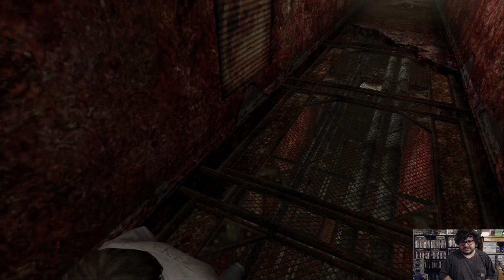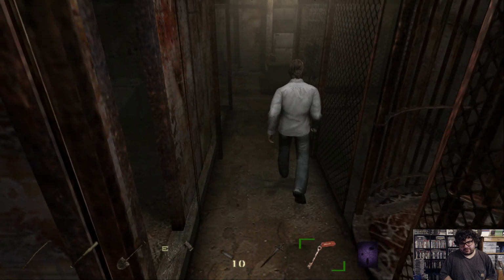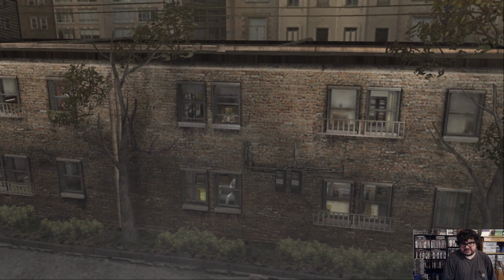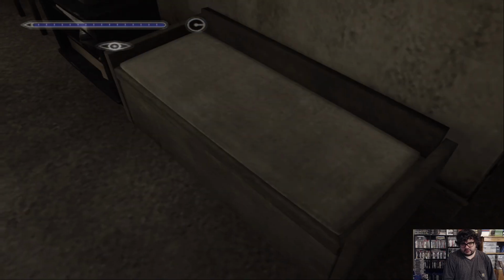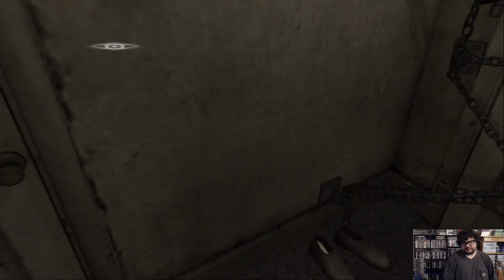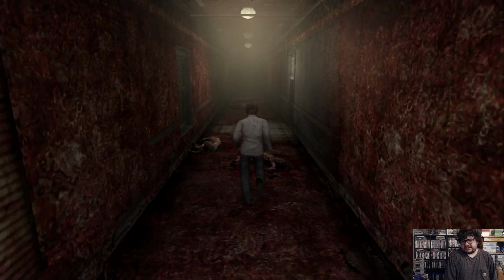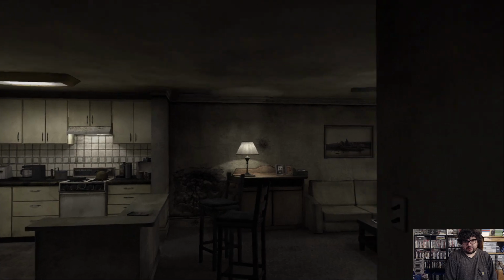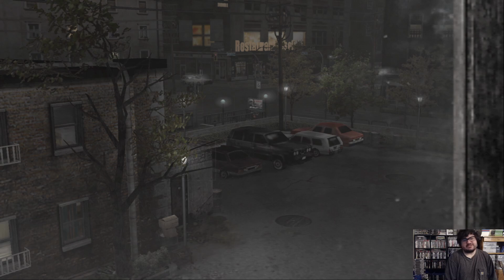Silent Hill 4: The Room | Casual Playthrough | Part 5